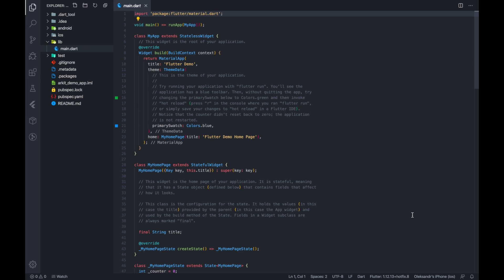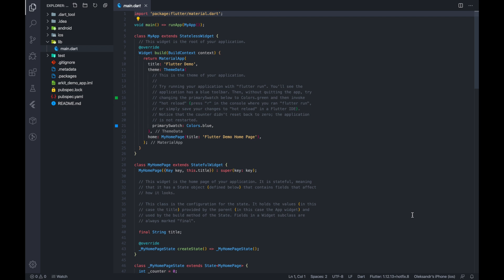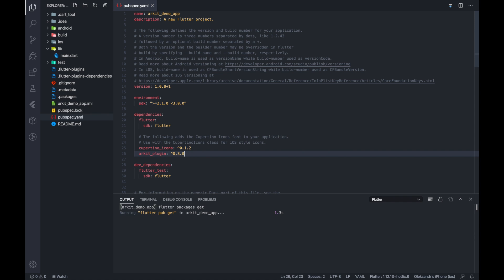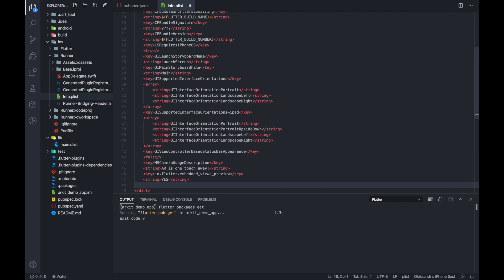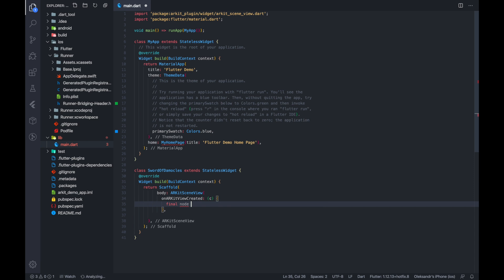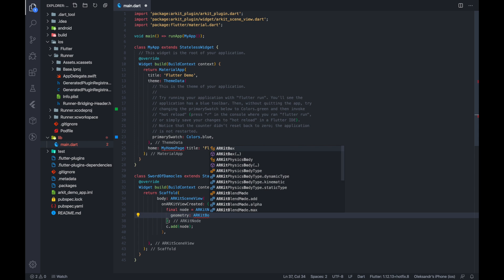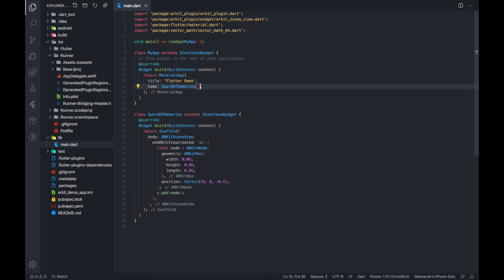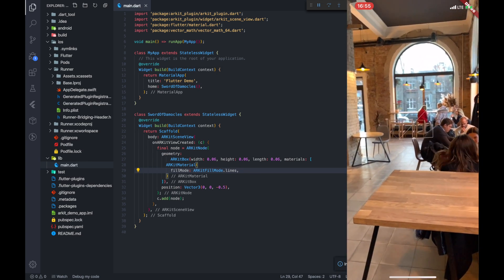AR with Flutter - The Sword of Damocles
In these short videos, I’d like to briefly introduce you to some augmented reality projects, that were innovative and difficult to implement in the past, and how trivial they are with Flutter and ARKit. The first episode is about "The Sword of Damocles" - the first AR experience in the world!